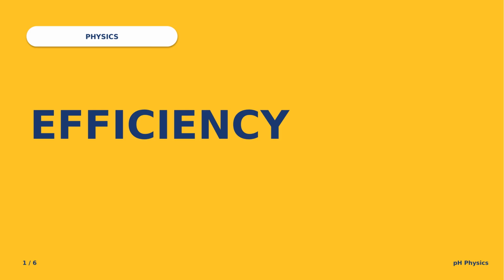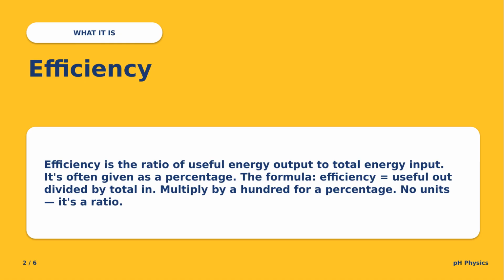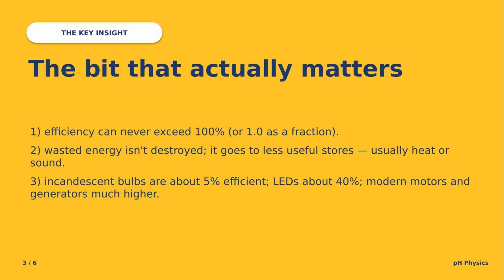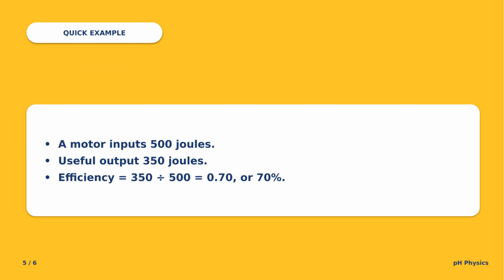Efficiency Explained — GCSE Physics Higher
Useful output divided by total input.

In this video on Efficiency, we cover:
• What it actually means, without the textbook fog.
• No units — it's a ratio.
• The common slip that loses marks: Efficiency CAN'T exceed 100%. If it does, your maths is wrong.